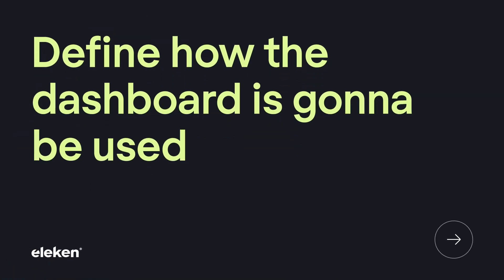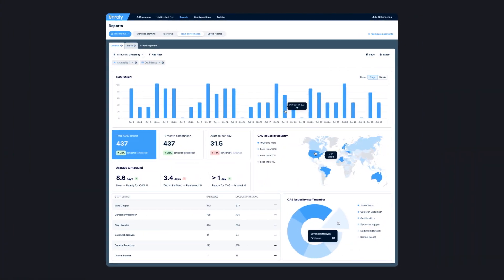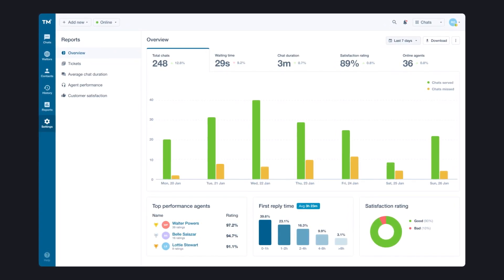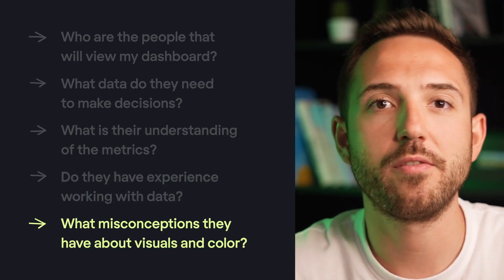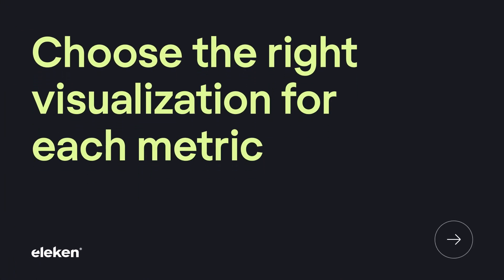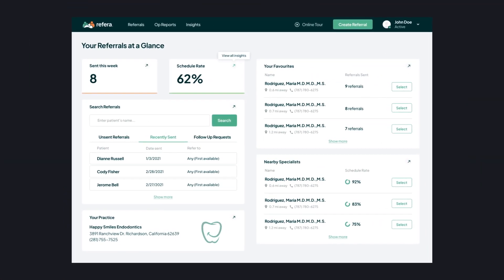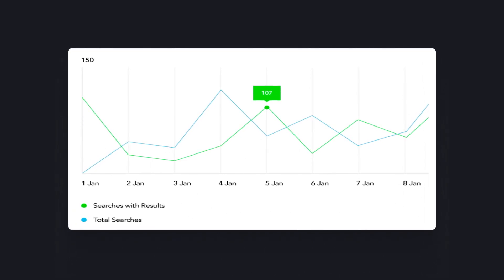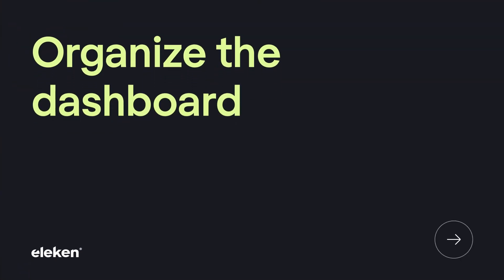Top Dashboard Design Examples and Best Practices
A great dashboard is the lifeblood of a SaaS product. It's the very first thing the user sees when they sign in to your product.

So let me show you how to design a top-notch dashboard that promotes quick decision-making.

And here's something to sweeten the deal – I've put together a 'SaaS Dashboard Checklist' to aid your journey. It's entirely free, and it will ensure you don't miss any crucial steps in your dashboard design process.

• Dashboard Design Examples: How We Made the Data Display Choices and What Drove Us

00:00 – Intro
00:26 – Define how the dashboard is gonna be used
01:27 – Consider the users
01:59 – Define what metrics to monitor
02:32 – Choose the right visualization for each metric
03:43 – Organize the dashboard